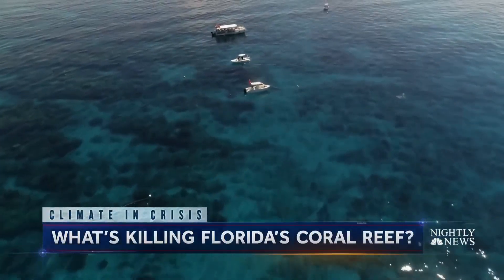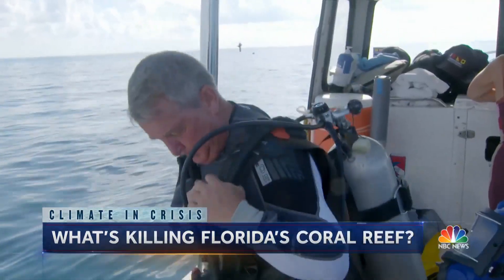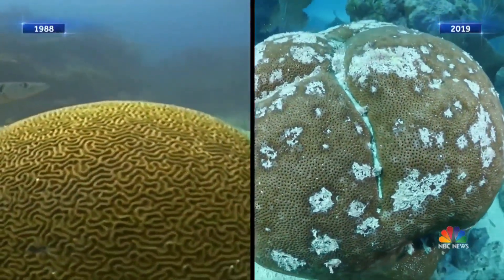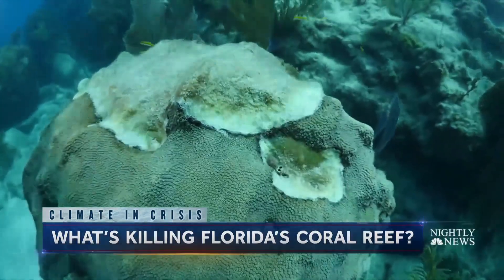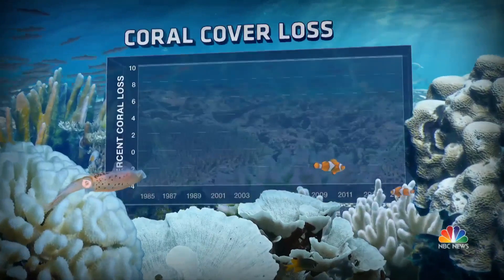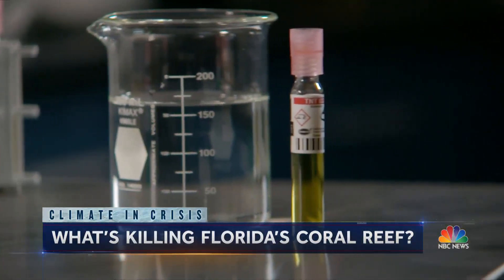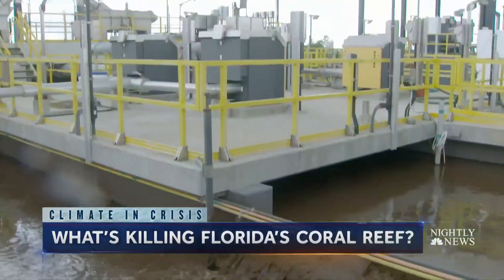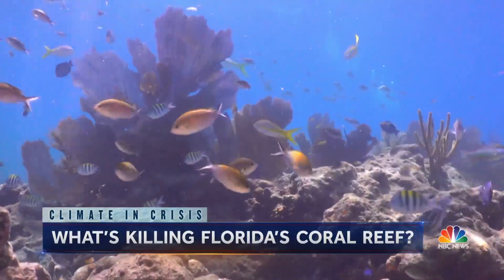Coral reefs near the Florida Keys are being destroyed, with scientists report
Coral reefs near the Florida Keys are being destroyed, with scientists reporting a “heartbreaking” decline over the past three decades. NBC’s Kerry Sanders meets with researchers who say warming water temperatures are just one part of the problem. Nitrogen from fossil fuels, wastewater and agricultural runoff is also threatening the fragile underwater ecosystem.